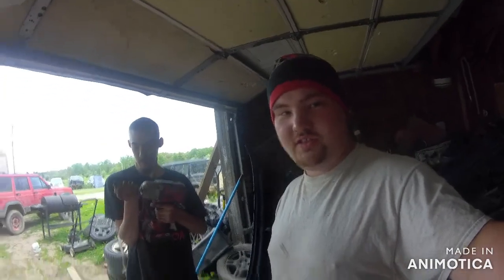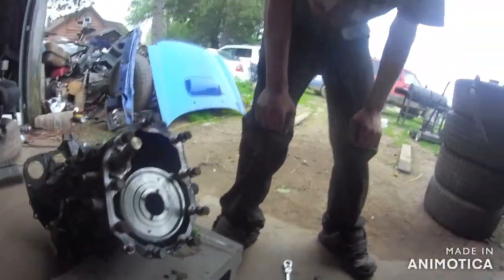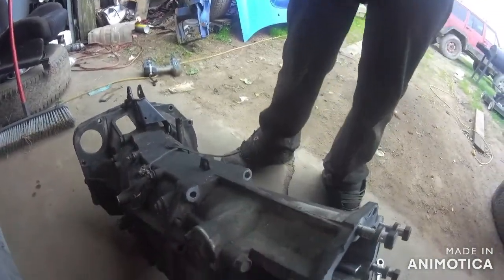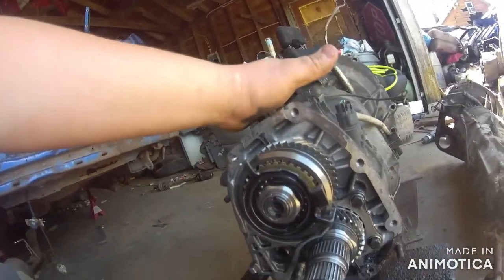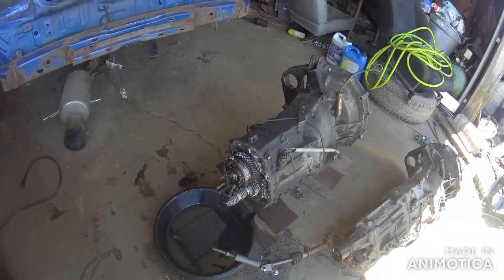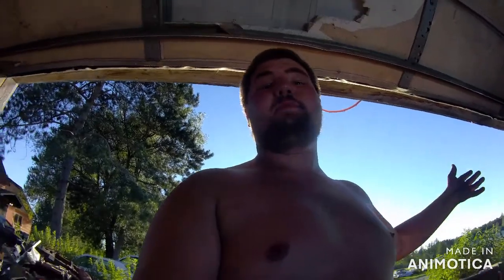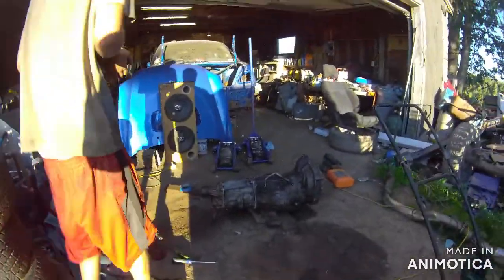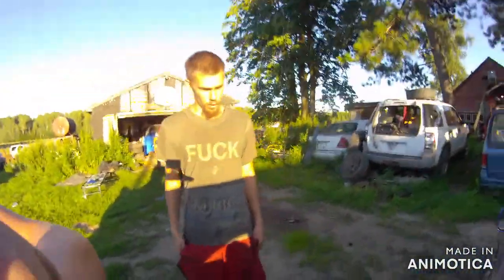2002 Subaru Wrx Transmission Rebuild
Hey everyone we are back again. This week we got kind of a different video for yall. This was my first transmission rebuild. We will have another transmission rebuild video coming in the next few months after we swap the 2002 wrx again, do to Mr. Jonny (aka my brother) blew second gear boost lanching it. Thats how that will turn out. Thank you all again for watching our videos and have a Great rest off yalls week/weekend.